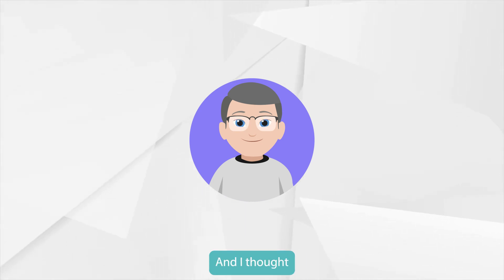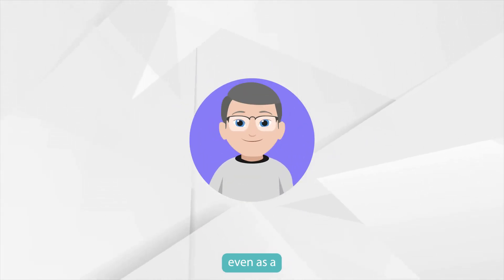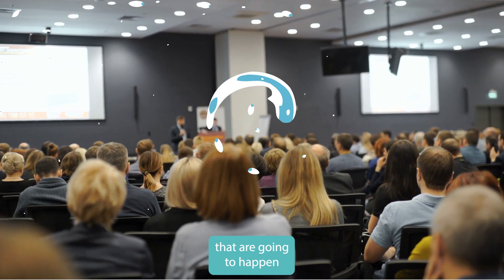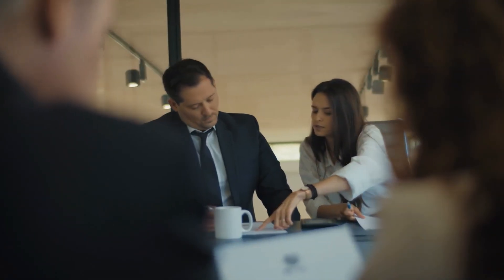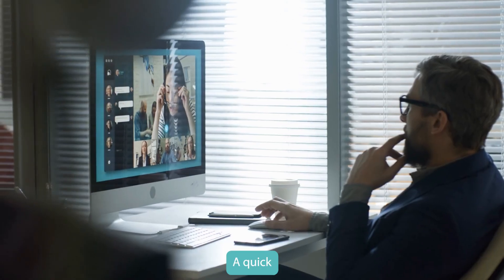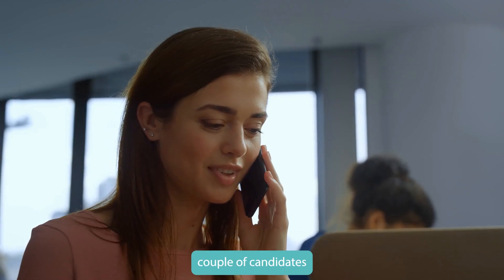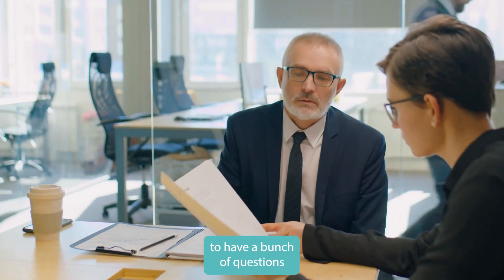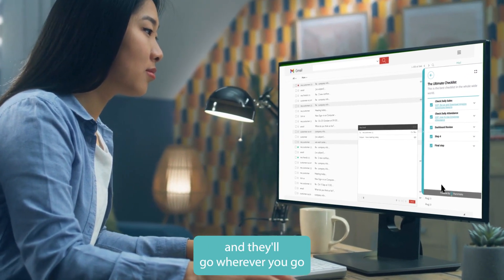Master Your Onboarding Process with SOPBox.io: Ultimate Checklist Management Guide!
A fun checklist with a plan concept inspired by Harris Fanaroff THE ONBOARDING GUY.

In this video, Michael Pinkowski will provide a comprehensive guide on how to streamline and manage your onboarding process using They will cover the key features and benefits of the platform, including creating, organizing, and assigning tasks with checklists. The video will demonstrate practical examples of onboarding scenarios and offer tips for optimizing your workflow. By the end of the video, viewers will have a clear understanding of how to effectively use to enhance their onboarding experience and improve overall efficiency.

The video showcases how SOPBox.io can help companies improve their employee onboarding process. The five-step process recommended by the “onboarding guy” Harris Fanaroff is discussed, which includes asking what will keep new employees, senior leaders sending a video, managers calling to congratulate new hires, assigning a buddy, and making it easy to reach out. The video demonstrates how SOPBox.io can make it easy to implement these steps, including creating surveys, sending emails, and providing SOPs for each step. Using SOPBox.io can help ensure a consistent and high-quality onboarding experience for all new employees.